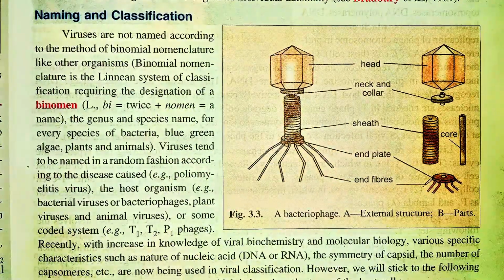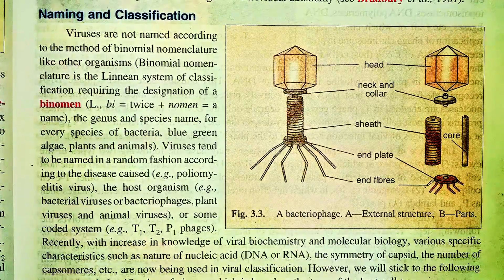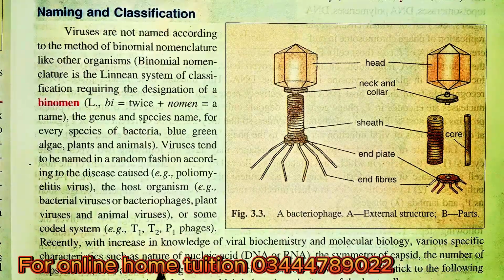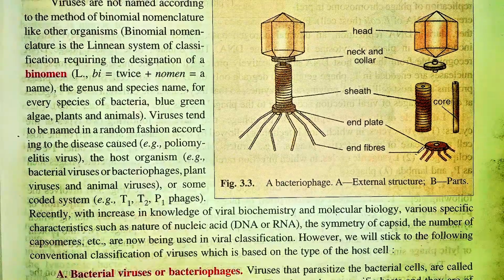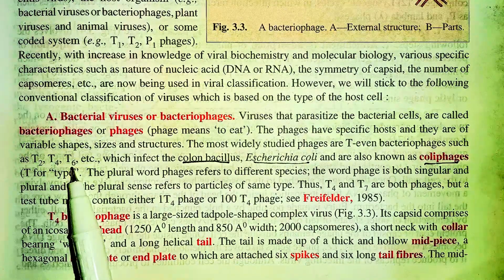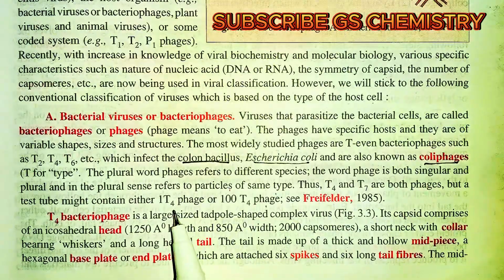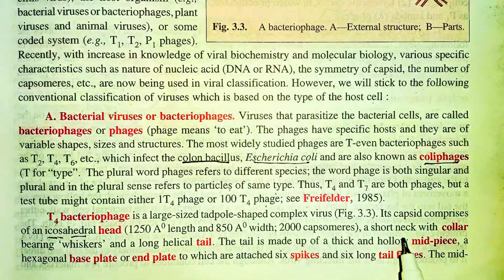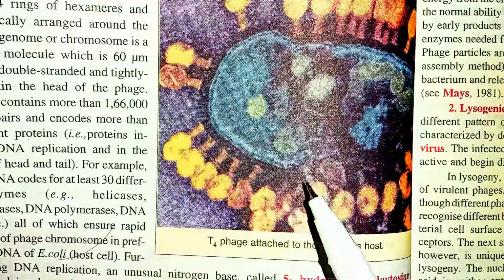Naming and Classification of viruses || Virology || How you can name Viruses? || Virus Nomenclature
How you can name Viruses? || Virus Nomenclature || SYSTEM INTERNATIONAL ||
virus nomenclature,
nomenclature and classification of virus,
origin evolution nomenclature and classification of plant virus,
virus name and disease,
virus classification and nomenclature,
virus and classification,
virus classification baltimore,
virus classification bsc 1st year,
virus biological classification